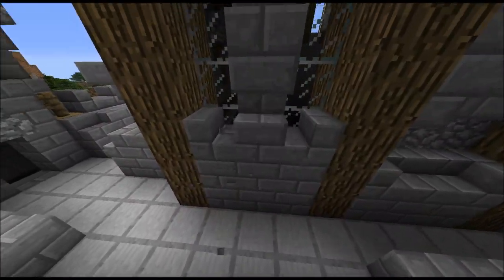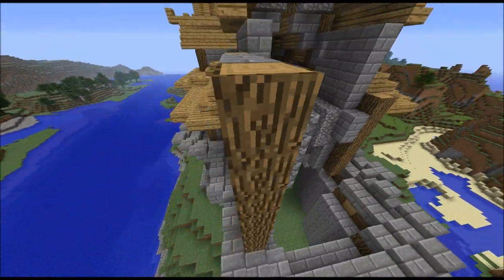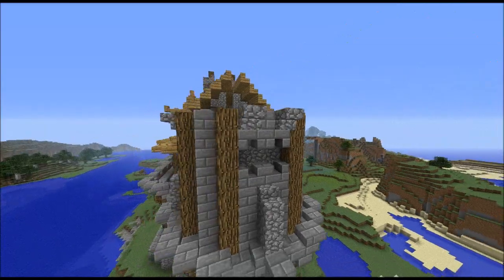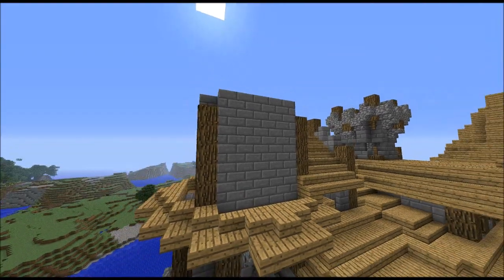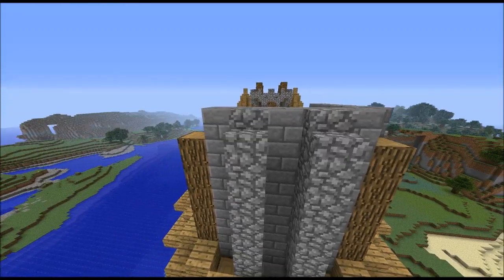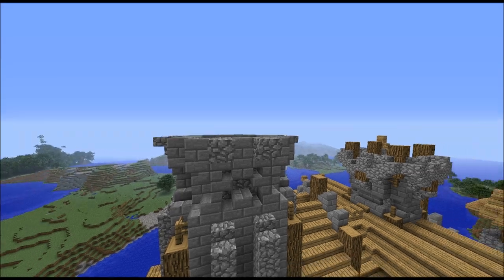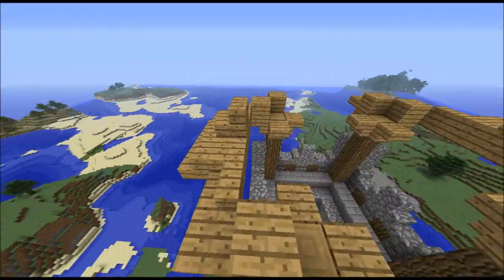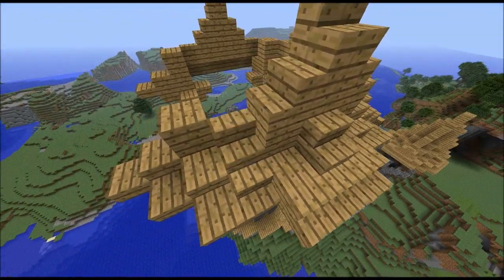Minecraft Castle Tutorial: Big tower (Part 5) by Madnes64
The fifth part of my castle tutorial: How to build the big tower in the back of the castle.

If you have suggestions on what to do the next tutorial about, post them in the comments :)

Music: "So It Beginns...", "Edge Runner", "Crescendo", "Beginnings", "Headding To The Battle", "The Drums Of War" and "Run For Your Life" - Rick Clarke
Music from Music4yourvids.co.uk